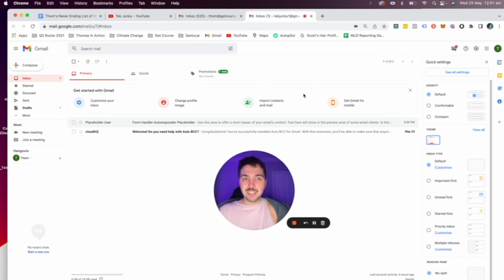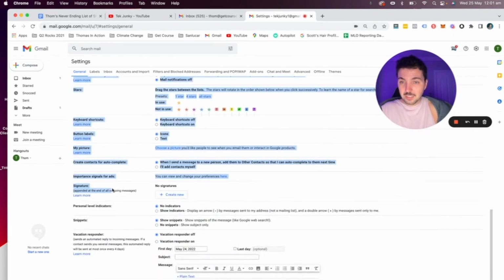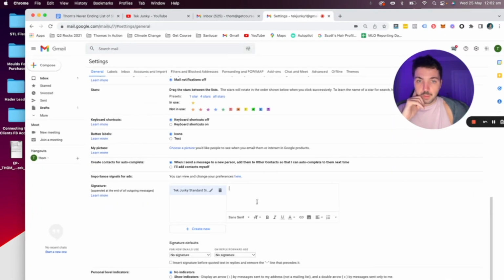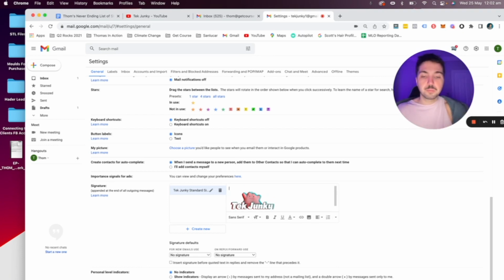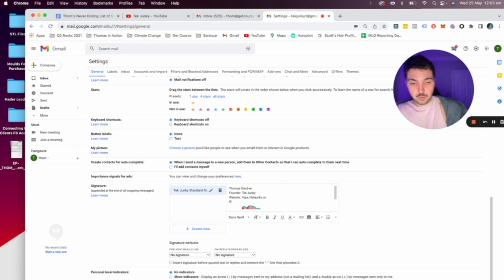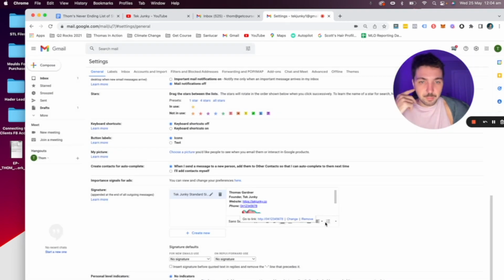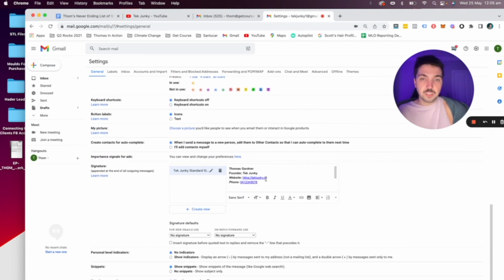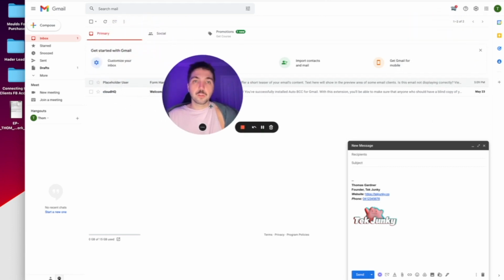How to Add Signature in Gmail (in 2022)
In this video I'll show you how to add signature in Gmail in 2022.

It's very simple and all you need is 5 minutes + some basic computer skills haha.

Here are the time stamps for anyone who wants to skip ahead or rewind:
00:00 - Intro
00:17 - Preparing Your Logo For Gmail Signature
00:42 - How to Find Gmail Signature Settings
01:24 - How To Add Signature in Gmail
04:24 - Set When Gmail Signature Activates
04:53 - Save Gmail Signature
05:05 - Conclusion

Best,

Thomas